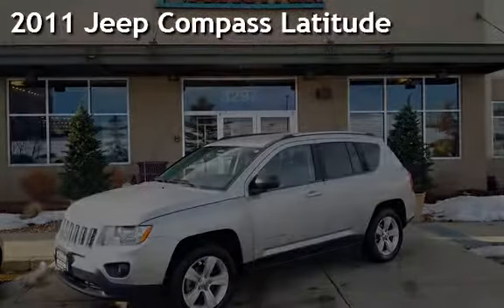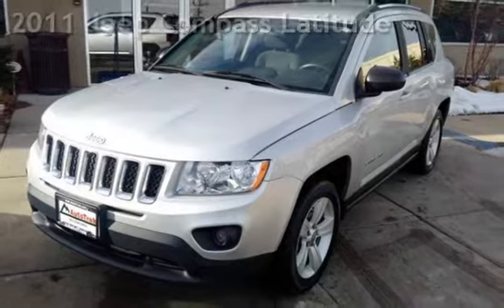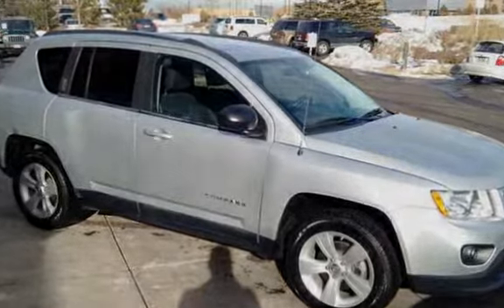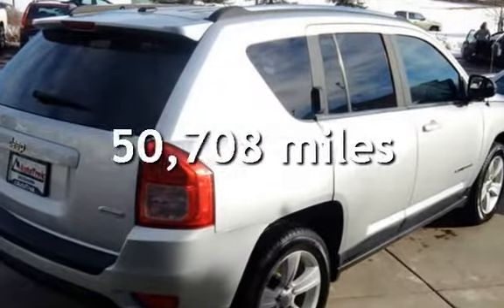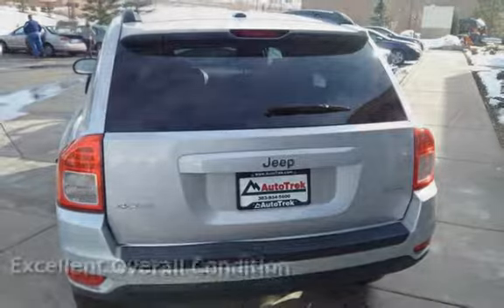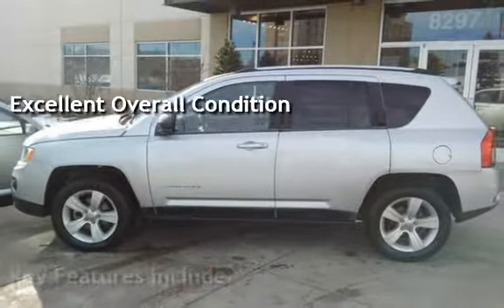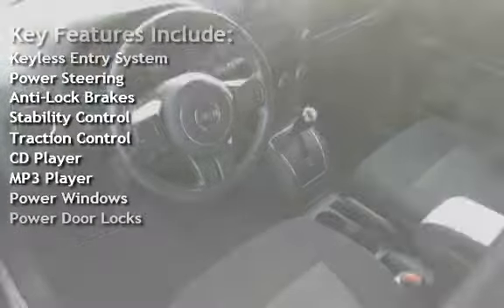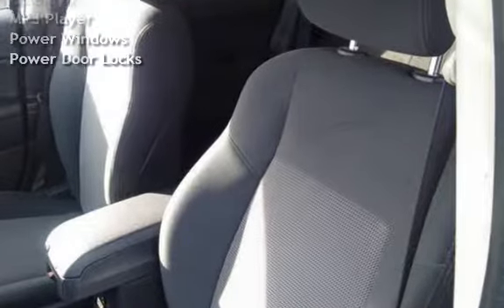2011 Jeep Compass Latitude for sale in Littleton, CO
2011 Jeep Compass Latitude, automatic, 4WD, air conditioning, power windows, power locks, alloys, tilt wheel, cruise control, fog lamps, traction control, heated seats, and it has an aux audio port!!